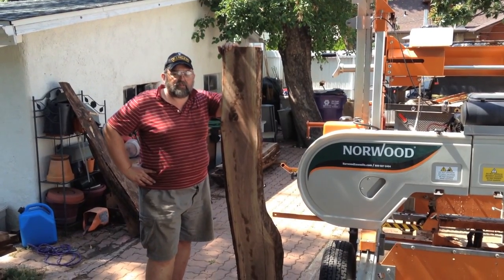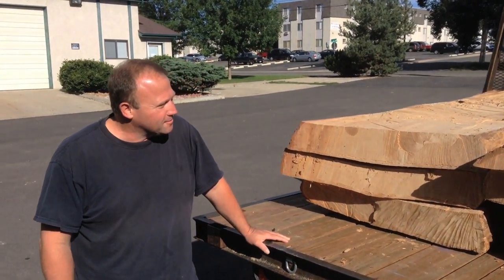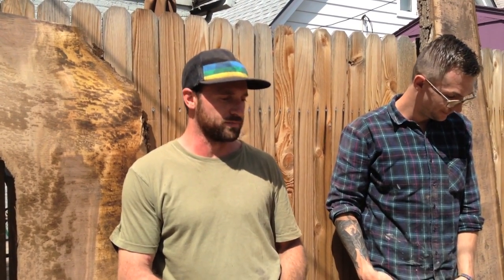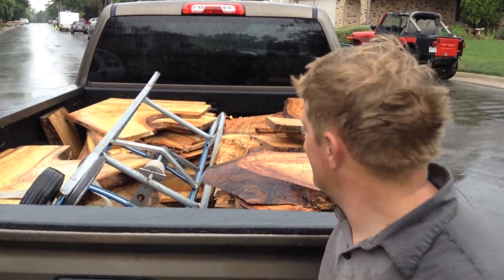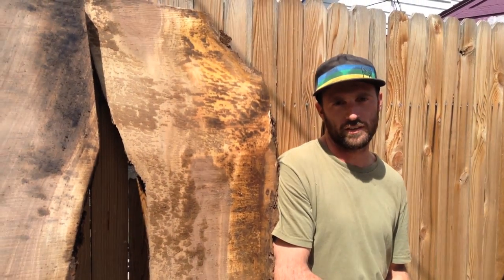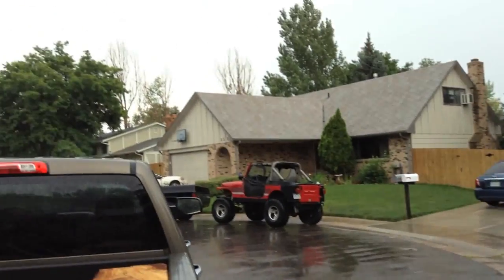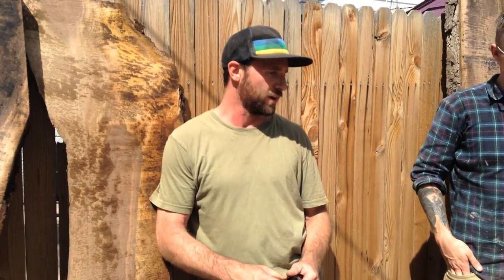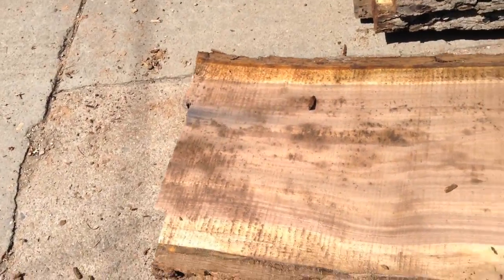Urban Resource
Give your urban tree a second life! Hire a local sawmill to turn your family tree into usable lumber for your next woodworking project! Don't have any local sawmills? Start one! You'd be surprised how affordable and profitable it really is - as a hobby or a profession!

The friendly folks at Norwood can give you free information about the wide range of sawmills available to you. to get started!

A Note From Producer:

Hey everybody, Scott Shaeffer here! YouTube is driving me crazy with all their BS that comes with Monetizing videos so instead of running annoying ads, Norwood is sponsoring my channel so that I can afford to take the time to continue making these videos! I chose Norwood because I really do believe in their products and their customer service is phenomenal. Thanks to them, I can continue to make informational, inspirational, and fun videos about this awesome craft we call "woodworking"!